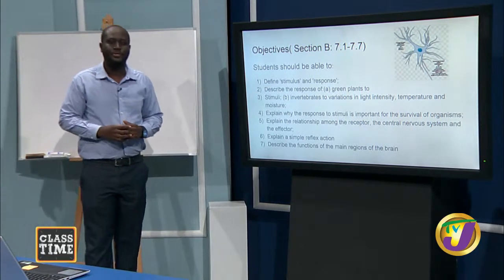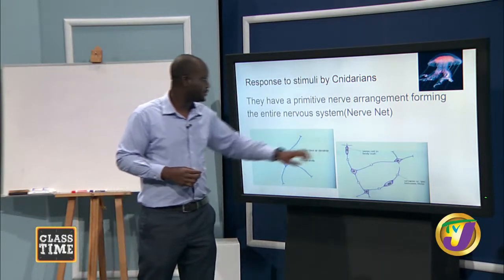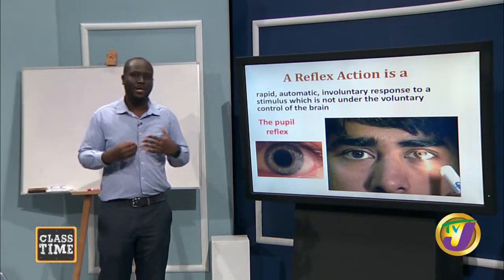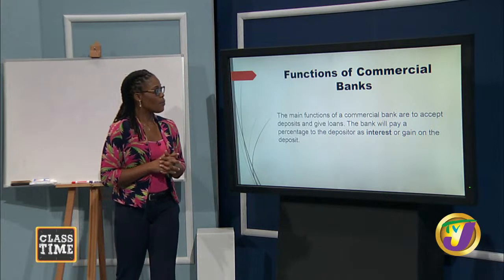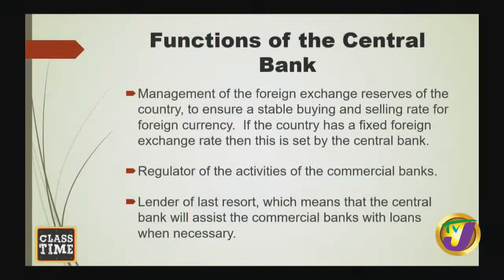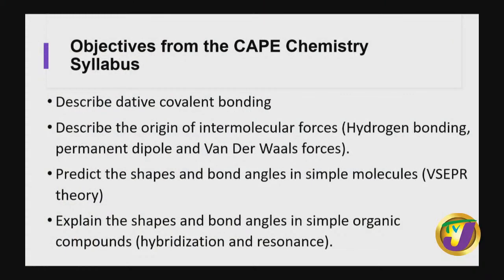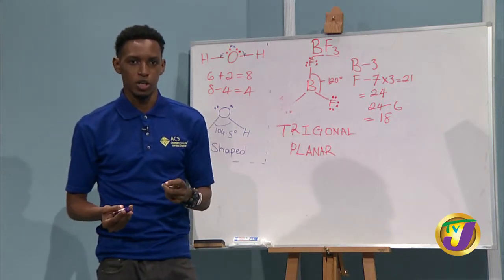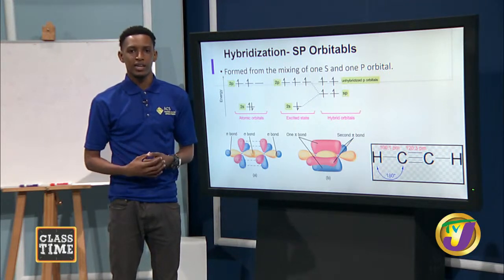CSEC Biology | CSEC Principles of Business | CAPE Chemistry - November 30 2020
Class Time Lessons Timestamp: 00:00:00 Biology CSEC Grade 11 Topic: Movement and Support | 00:49:34 CSEC Principles of Business Grade 11 | 01:33:27 Chemistry CAPE Grade 12 Topic: Forces of Attraction